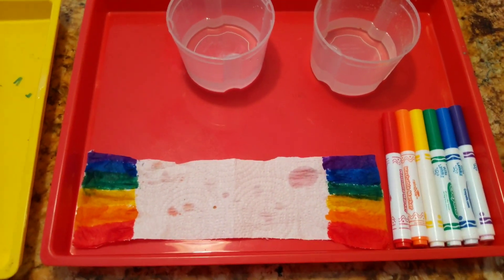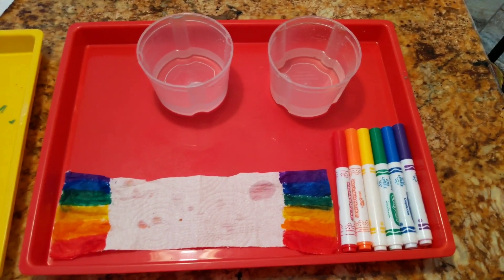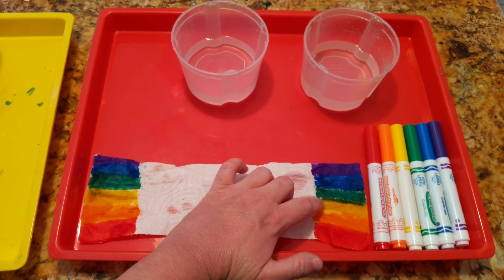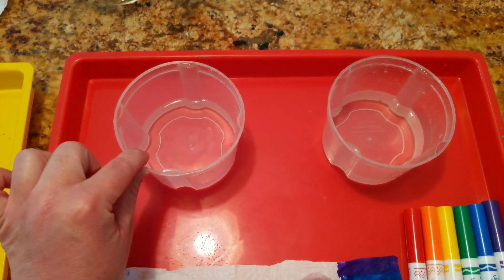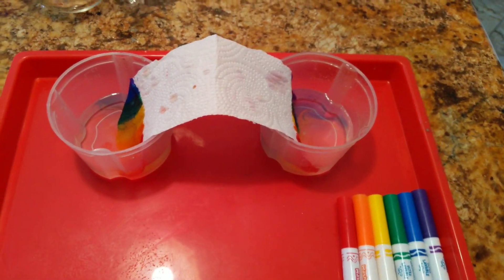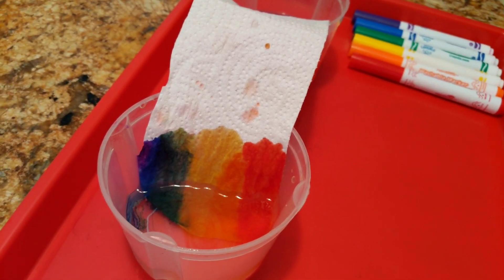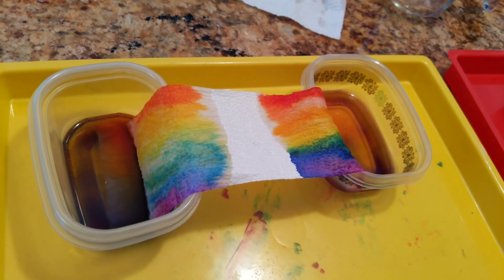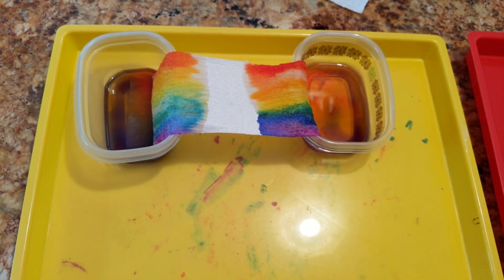Growing a rainbow!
Use washable marker, a paper towel, and water in two containers to grow a rainbow.